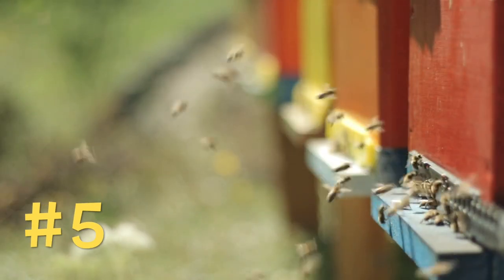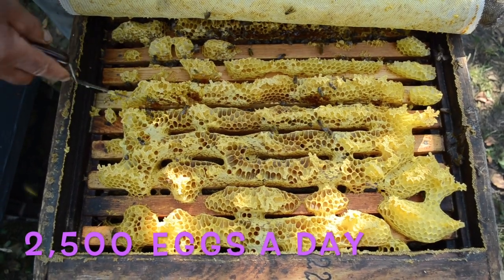Bees for Kids | Learn about Honey Bees, Pollination, Beekeeping for Kids | 15 facts about BEES!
Most of us are afraid of bees. But should we be so scared of these important insects? In this video about bees you will learn that bees are the most important pollinators. Bees pollinate flowers and plants. This allows plants to keep growing, which keeps our air breathable. We’ve combined 15 amazing facts about bees that both kids and adults will love. How honey is made, why bees are important pollinators, collecting nectar, what is a honeycomb, the lifecycle of a bee, how is the person keeping bees called, what is an Apiary,  who lives in a beehive and more. Join us for a facts filled video about bees for kids adults. What is your favourite thing about bees?

00:00 Bees
00:25 Honey bees
00:46 Who is a beekeeper?
00:59 Where are honey bees kept?
01:10 Beehive inspection
01:41 Who lives in a beehive? Queen, workers, drones.
02:31 How honey is made
03:12 The lifecycle of a bee
03:35 15 facts about bees
03:45 #1 Unlike bumblebees honey bees can only sting once
03:55 #2 Only female bees sting
04:05 #3 Bees can’t see colour red
04:15 #4 Bees pollinating flowers are essential for life on earth
04:27 #5 What is the buzzing noise bees make?
04:37 #6 What happens if the queen bee dies?
04:49 #7 How much honey does a honey bee make in a lifetime?
05:00 #8 How many eggs does a queen bee lay in a lifetime?
05:10 #9 Waggle dance
05:26 #10 Honey bees are fabulous flyers
05:37 #11 Bees’ sense of smell
05:48 #12 How many eyes and legs does a bee have?
05:58 #13 Honey used as medicine
06:01 #14 Honey never expires
06:11 #15 Why local raw honey is best

Steleo is a family friendly educational channel for kids.  Leo, Stella and Zara are three siblings who love dinosaurs, treasure hunts, science experiments, drawing, cooking and just being children. They love to have fun and be silly.  Every day is a little adventure for these children and we love to share the things we do through these family friendly videos for kids. Whether it's challenges or dinosaur adventures, the kids love to have fun and play. We hope our videos will inspire you and your family :)